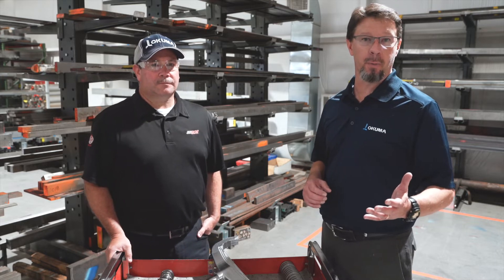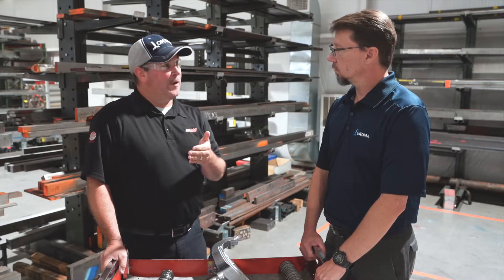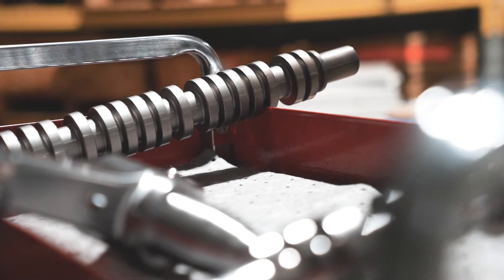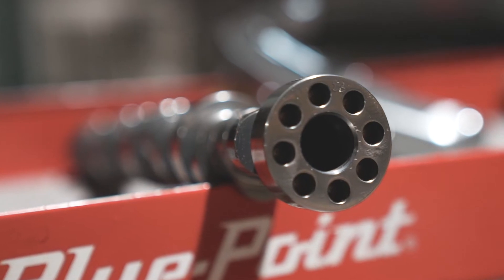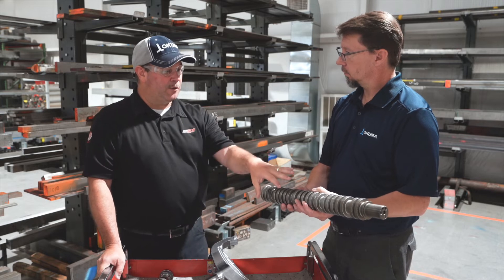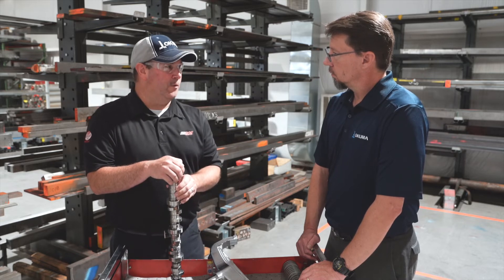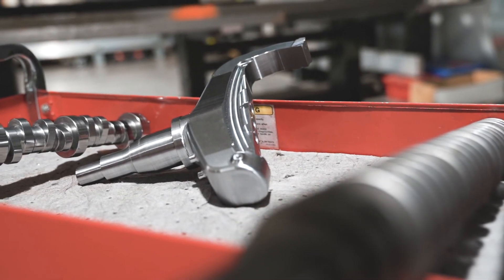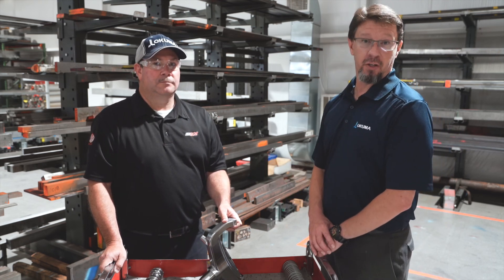Okuma and Richard Childress Racing - Three Parts on the MULTUS U4000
When Richard Childress Racing sought out a machine that would do milling and turning integrated together, the Okuma MULTUS U4000 delivered. Check out the parts that RCR is crafting in one operation on their multitasking machine.